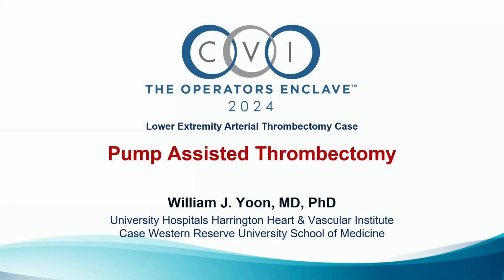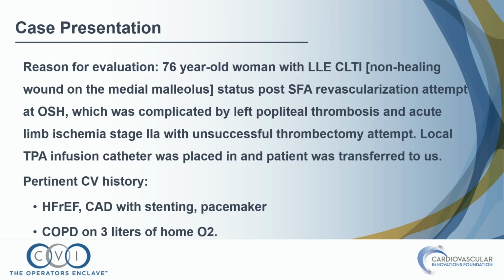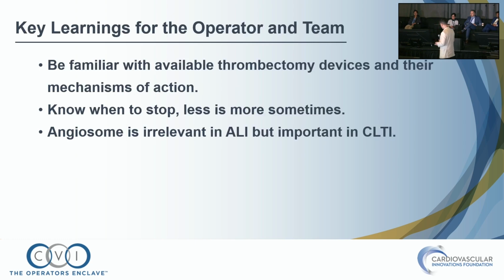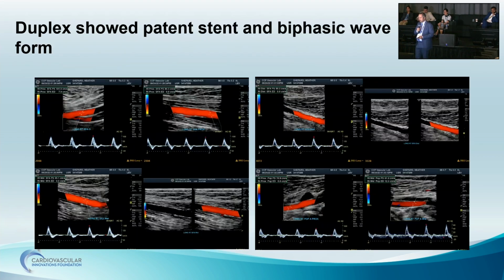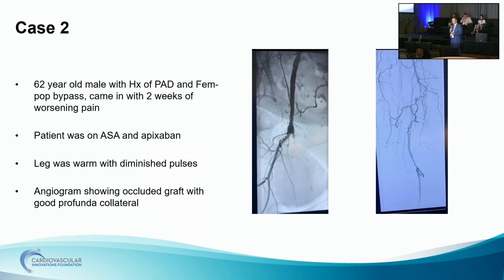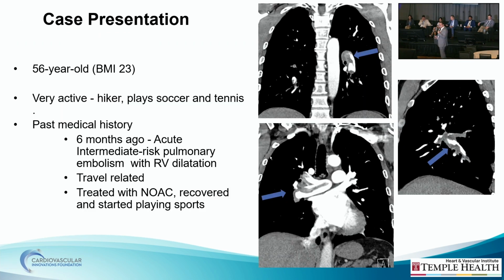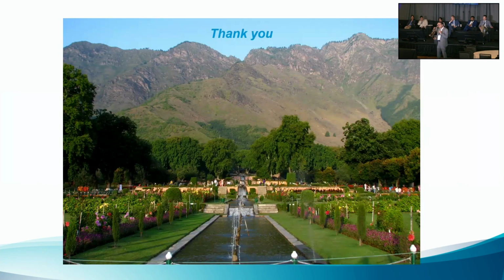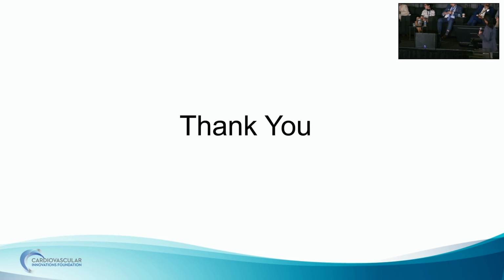Peripheral S4 - Lower Extremity Arterial Thrombectomy - CVI 2024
Moderators: Shirling Tsai, MD and Sameh Sayfo, MD
Panelists: Tarek Hammad, MD; Aravinda Nanjundappa, MBBS, MD; Bala Ramanan, MBBS; Zach Rosol, MD; and Joji Varghese, MD

Presentations (Click title to open video in new window to that presentation):
00:00:38 - Case 1: Pump Assisted Thrombectomy (William Yoon, MD)
00:14:37 - Case 2: Hydrodynamic Thrombectomy (Tarek Hammad, MD)
00:31:07 - Case 3: Pharmacomechanical Lysis (Sameh Sayfo, MD for Aravinda Nanjundappa, MBBS, MD)
00:47:24 - Case 4: Thrombosed Bypass Graft (Sameh Sayfo, MD)
01:03:10 - Case 5: Balloon Pulmonary Angioplasty in CTEPH (Riyaz Bashir, MD)
01:23:10 - Case 6: Surgical Embolectomy (Bala Ramanan, MBBS)